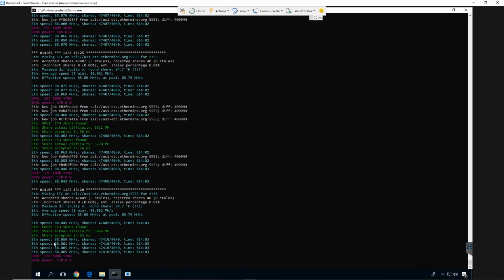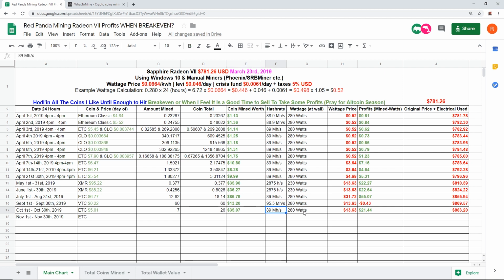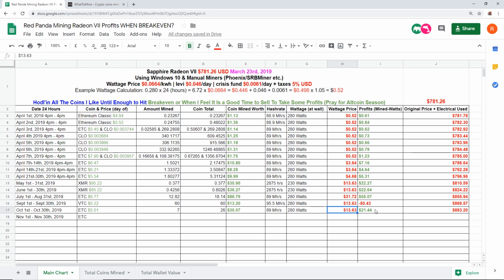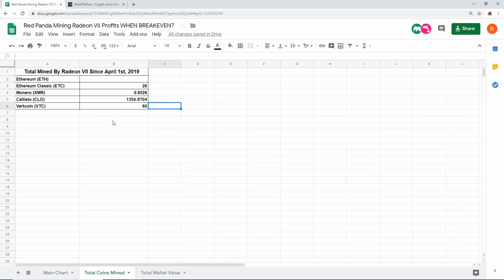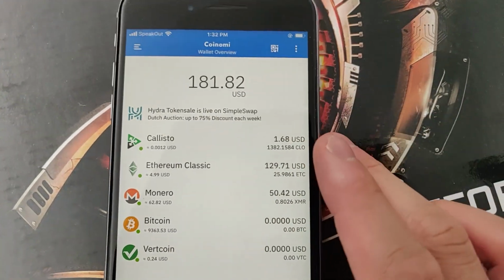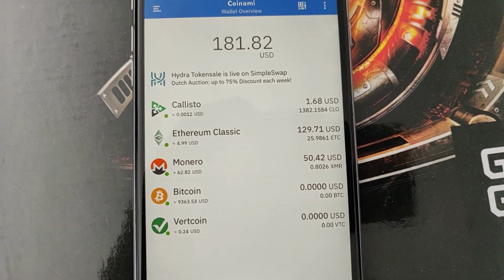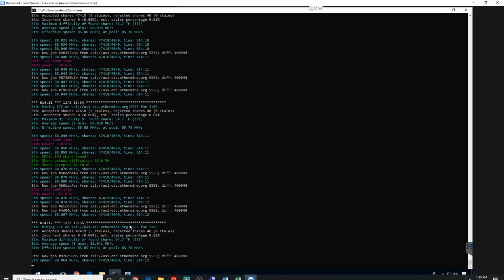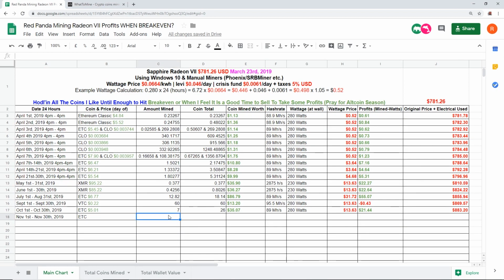My Radeon VII Mining Profits For October 2019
You Can Still Buy Radeon Vii's...
How About This GPU For Mining?
My Favorite Metered 30 Amp PDU